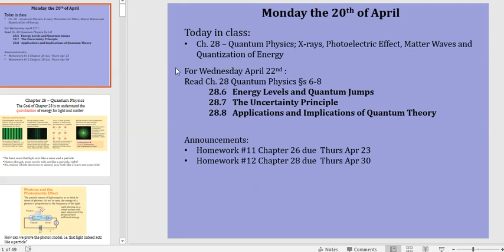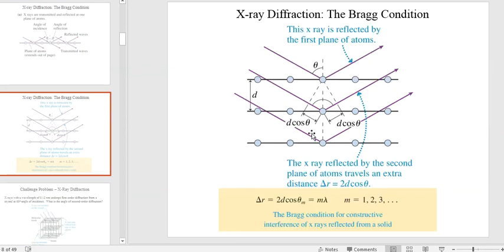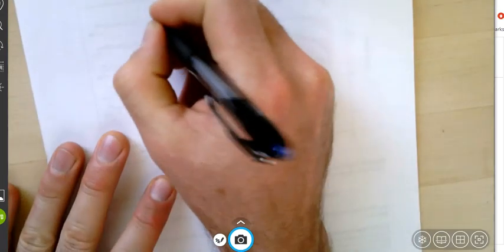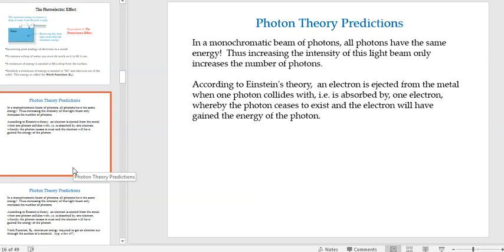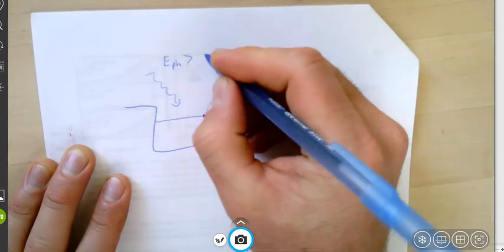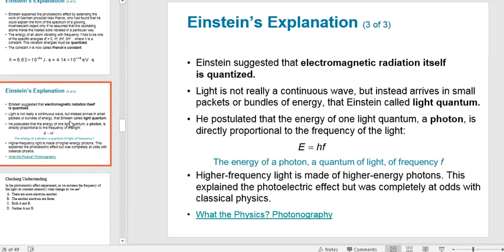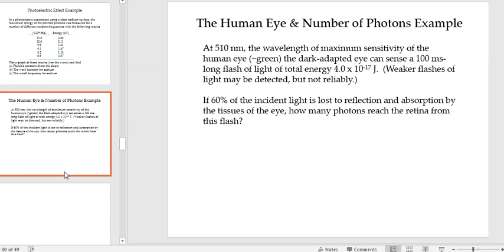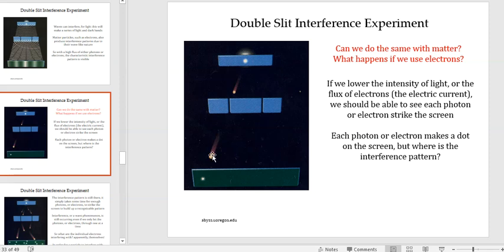Physics 126 - Spr2020 - Lecture 21 - Ch 28 Quantum Physics